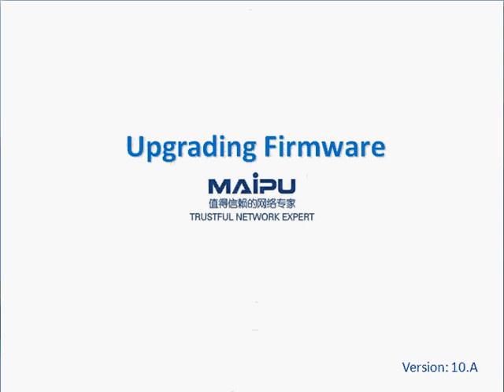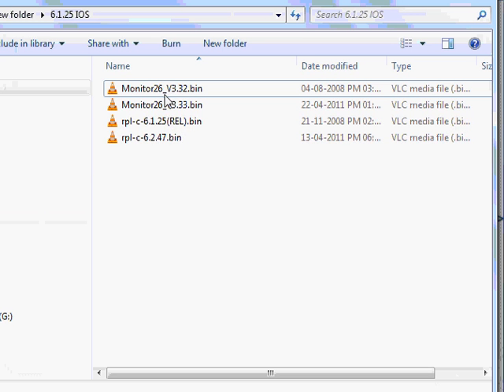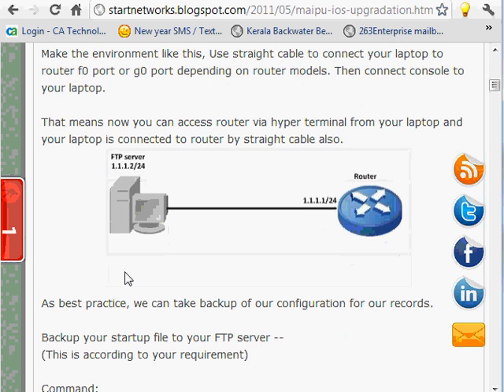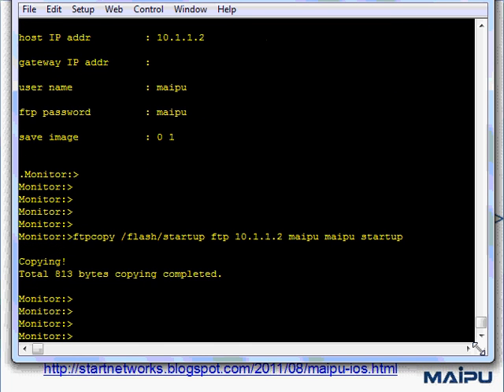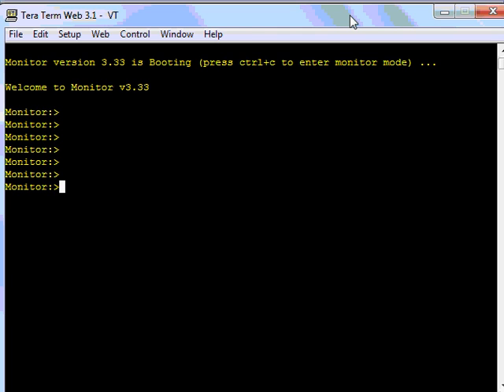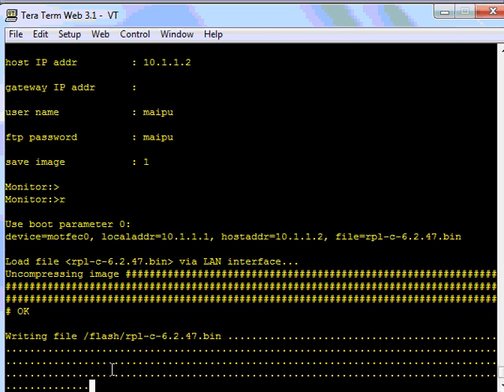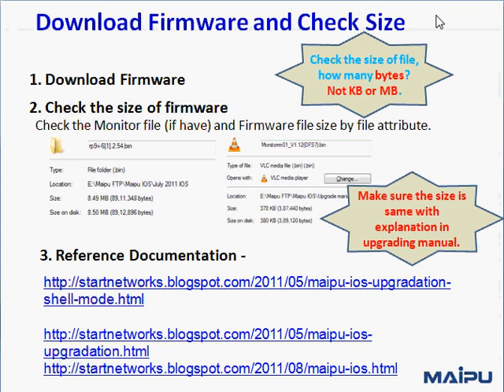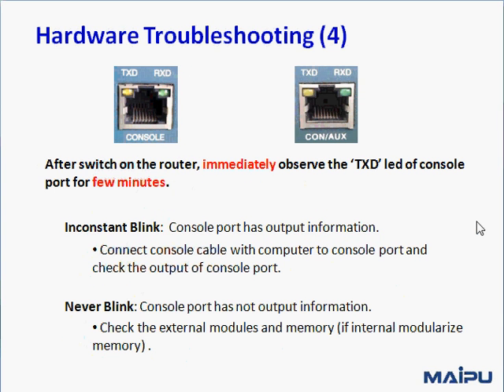Maipu IOS upgradation - Monitor Mode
This is process for Maipu IOS upgradation from Monitor mode. It will help you to understand it nicely.